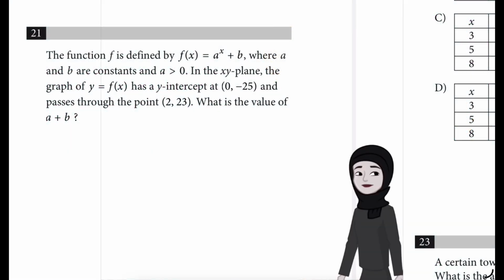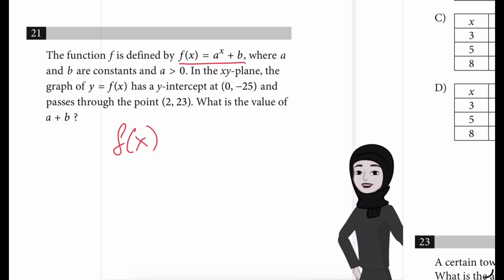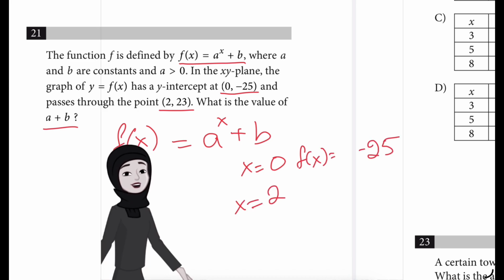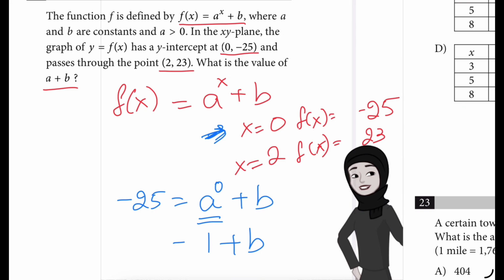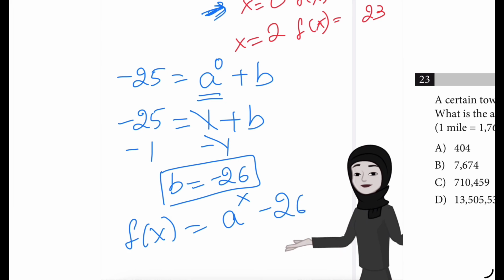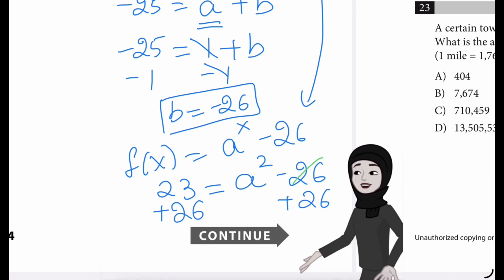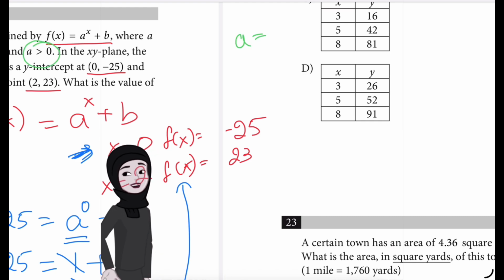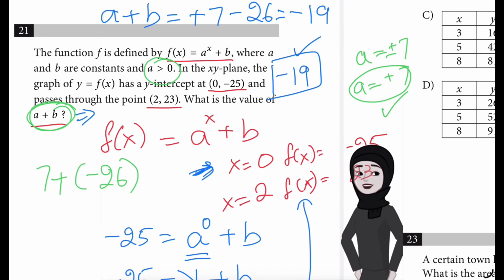Sat practice test 9 Question 21 module 2 Mathematics function with constants to be calculated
The function f is defined by f x a b ( ) = + x
, where a
and b are constants and a greater than 0. In the xy-plane, the
graph of y f x = ( ) has a y-intercept at (0,−25) and
passes through the point (2,23). What is the value of
a b + ?